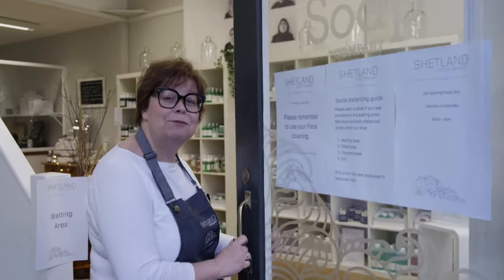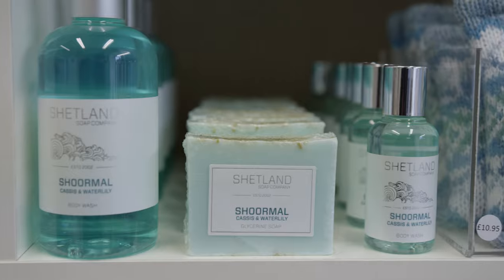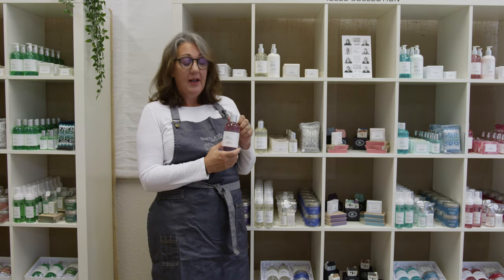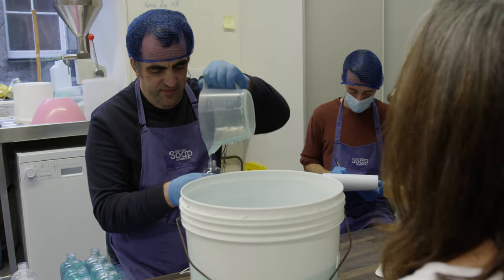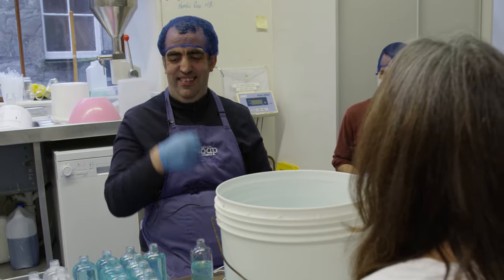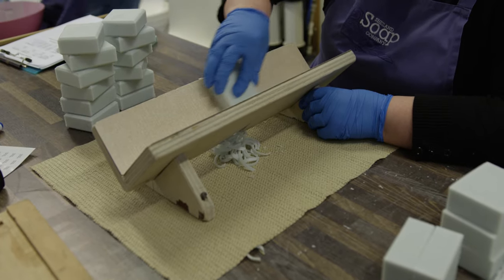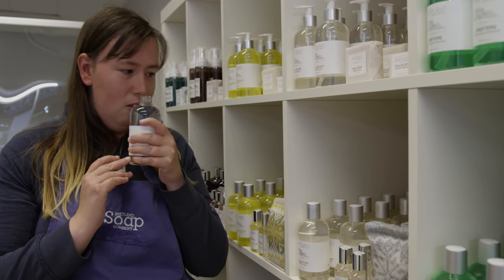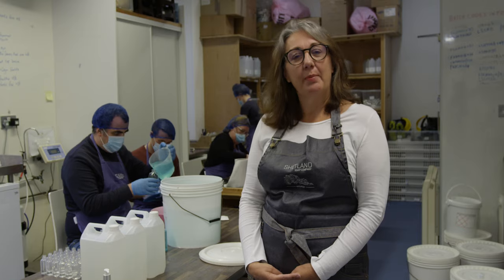Shetland Soap Company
A visit to our shop in Lerwick, Shetland. Come in and meet our staff, have a look around and get a sneak peak behind the scenes.